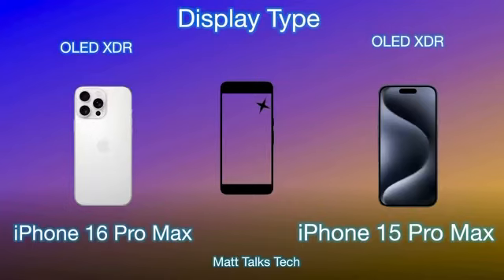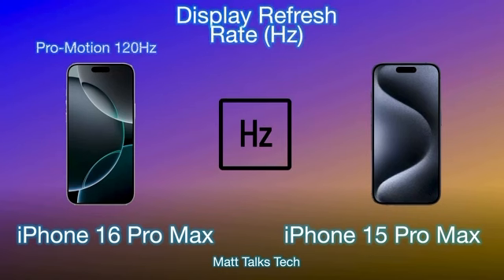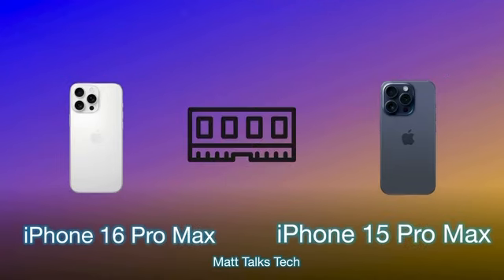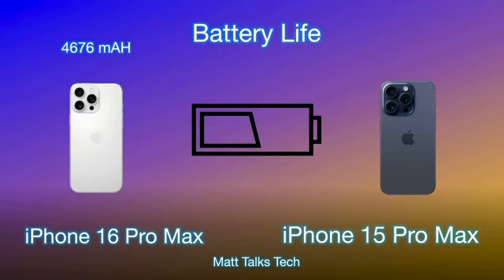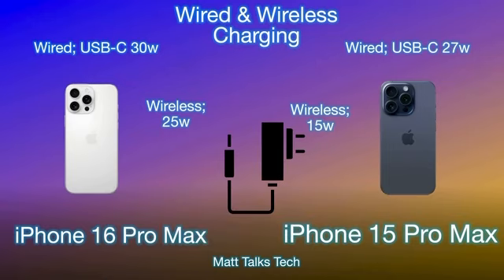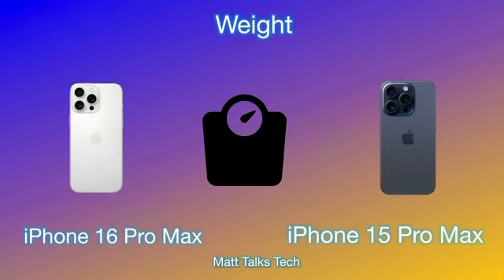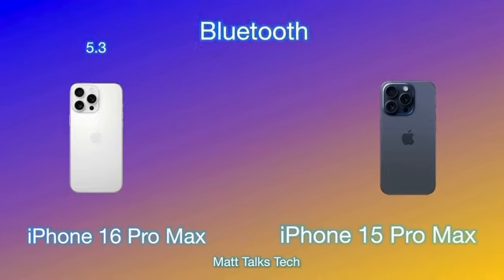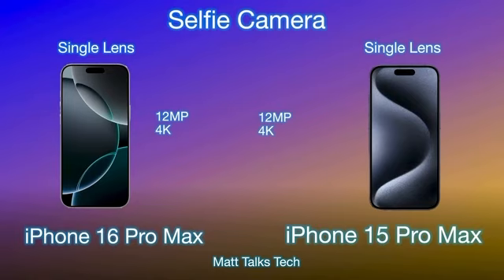iPhone 16 pro max VS iPhone 15 pro max 📱 review of place which one is the best for you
New phone compition